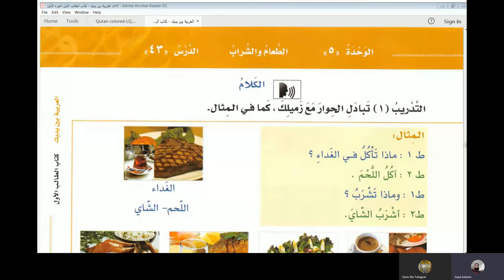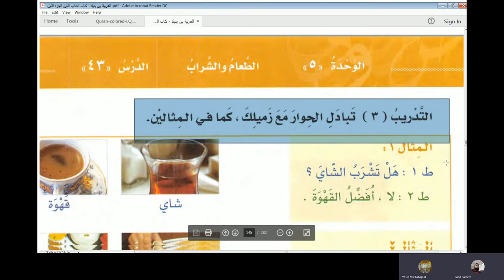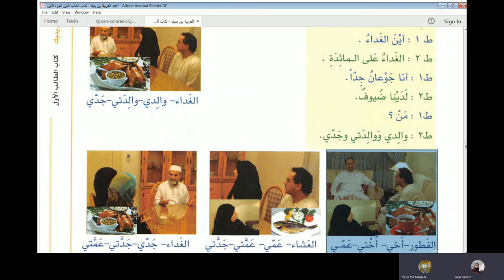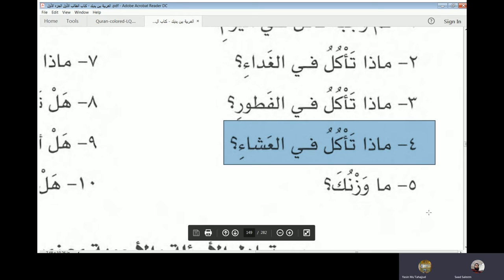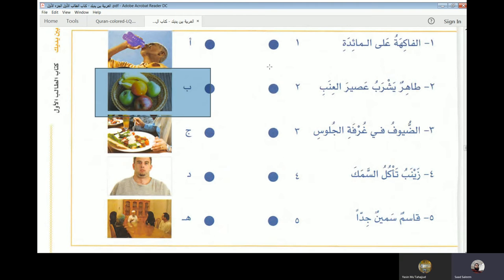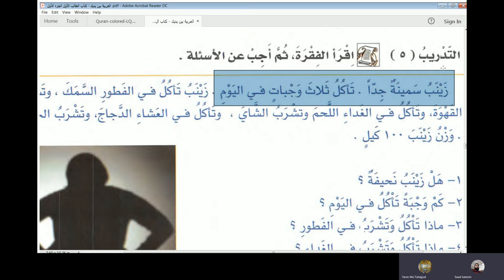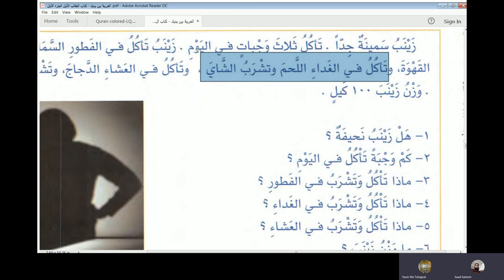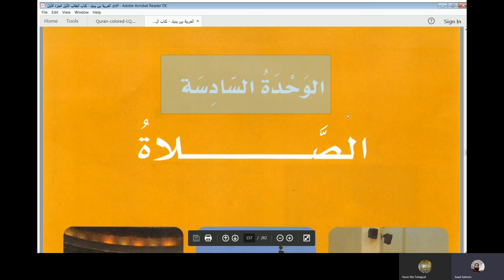Lecture 52 of online Arabic course for Abdul Aleem from AlArabiyyah Bayna Yadayk Book 1 Lesson 43